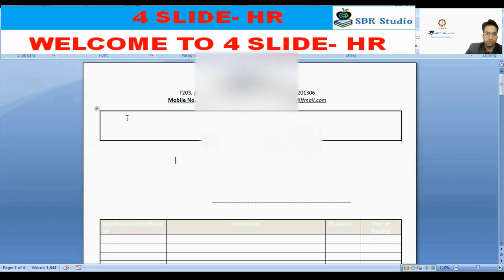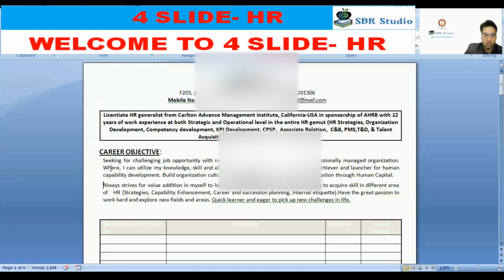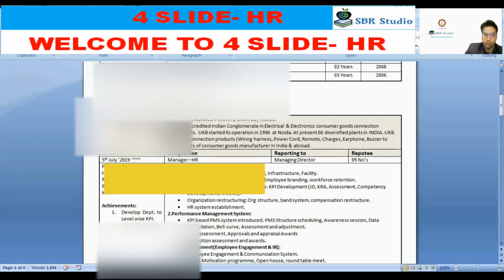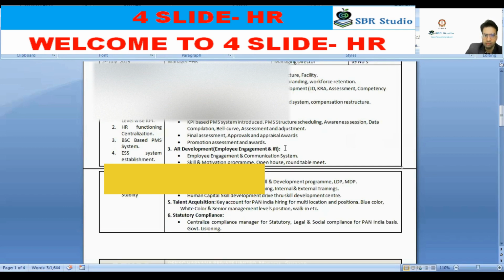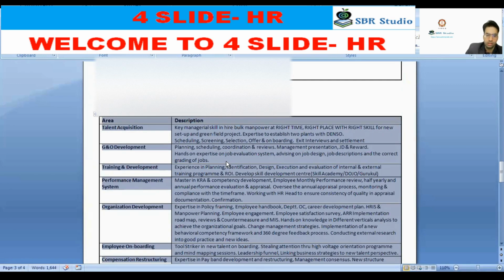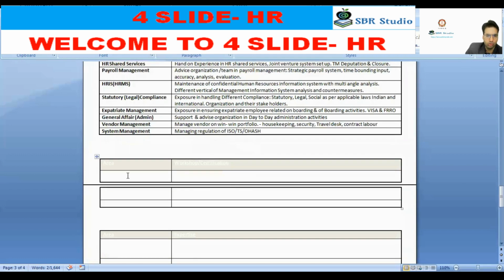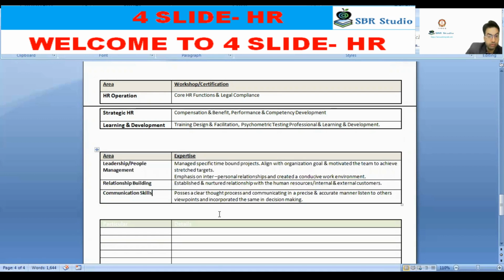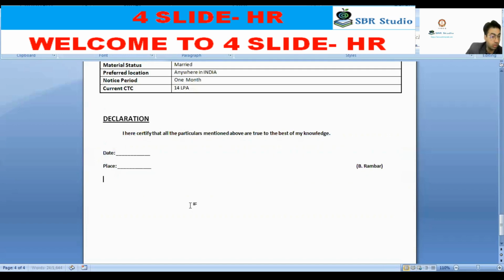How to Write a Resume | For Fresher & Experienced People (Step-by-Step Tutorial)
Okay, I’m going to be honest. I’ve never really liked writing my Resume. I have to worry about grammar, font, and structure and then it comes down to listing down all of my achievements and it hurts to find out that there aren’t that many! But achievements or no achievements, we need a job right?! Because apart from the money it gets you….having a job in the early stages of your career makes you a professional. It makes you disciplined. And both combined take you closer to wealth, health, and even love! And the first step to all of it is to write a resume! I know writing a resume might sound complicated, but hey, that’s what I am here for. So it doesn’t matter if you are a fresher or an experienced professional or a homemaker wanting a part-time job, by the end of this video, you’d be surprised at how easy it is to write a resume that will get you an interview call!

So in today’s video, we are going to learn:
1) What interviewers want to see in your resume?
 2) Second, how to structure your resume.
3) And third, I will type a resume with you, so you know exactly what to put in what section.
4) And I’ll give also give you a bonus tip that will take your resume to the next level.

Before we begin, let me clarify you are free to tweak your resume the way you want because there is no certified way to writing a resume; the only thing that’s certified is this. That you and I will learn something useful in this series.

Interview Preparation Series:

How to Prepare Final Template of Expert Resume:
How to tweak your resume to the hiring manager:
How to prepare for a technical interview:
How to crack face-to-face interview:

Your Quarry:
How to prepare for interviews
How to prepare for jam session in interviews
How to prepare for upsc
How to prepare for coding interviews
How to prepare for upsc without coaching
How to prepare for a job interview
How to prepare for jee mains
How to prepare for HR interview
How to prepare for HR questions
How to prepare for HR phone Interview
How to prepare for a telephonic interview
How to get ready for an Interview
What to wear to a job interview
How to dress for a job interview
How to dress for an interview
Tips for Interview Preparation
Dress code and coding for an interview
Power dressing for interview
How to introduce yourself
Interview Question
Dressing culture for an interview
How to prepare for group discussion
How to prepare for an interview
How to Crack Almost Any Job Interview
How to build self confidence
How to be confident in Hindi
How to crack the interview in first attempt
Must Know Tips to Crack a Job Interview
How to crack interview as a fresher
How to crack interviews in MNC
How to crack situational interview questions
How to crack an interview even if you don't know
 Tips to crack a job interview successfully
Tips to Handle Any Job Interview Successfully
Tips for fresher to crack first job interview
How to crack any Technical Interview
How to crack coding interviews
Ultimate Tips to Crack Interview
How to prepare most searchable resume
Interview Question: Tell Me about Yourself